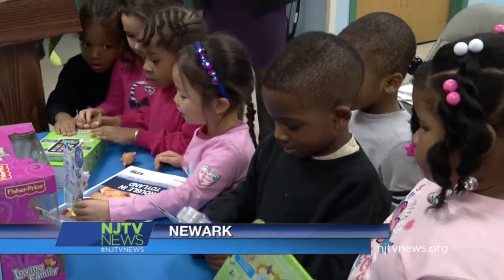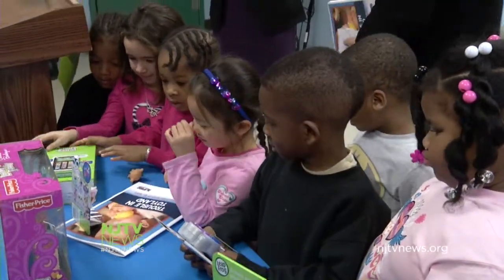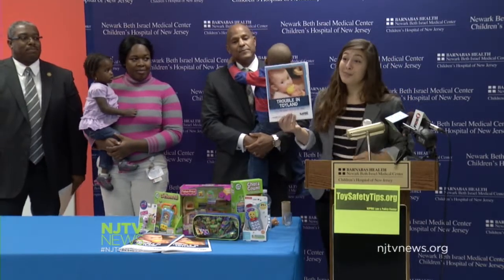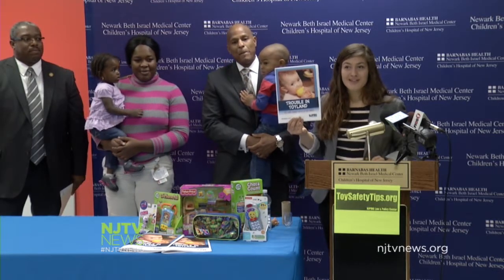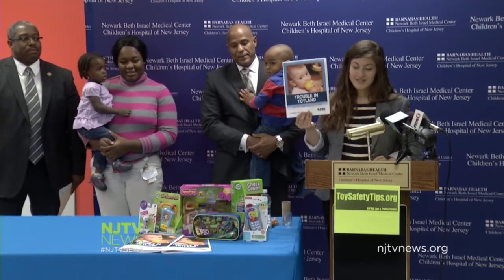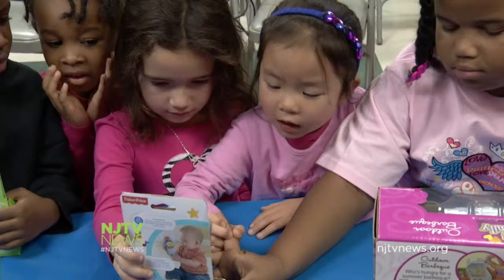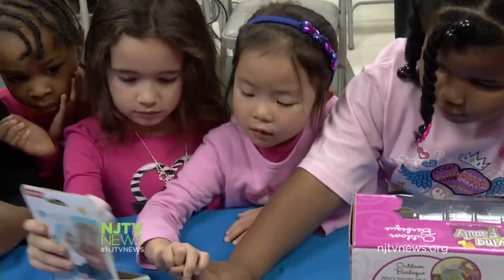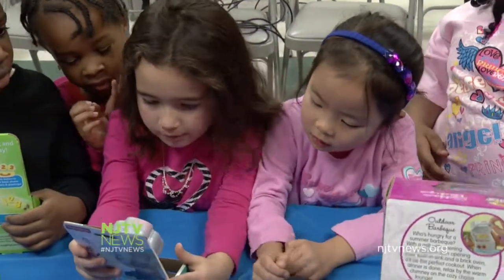NJPIRG Tests Toys for Safety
Public interest group NJPIRG found high lead levels, choking hazards and toys that are too loud. The group says parents should be aware of possible dangers before purchasing. For more New Jersey news, visit NJTV News